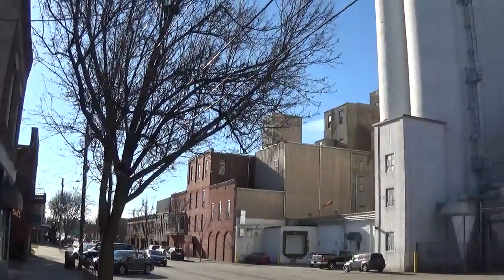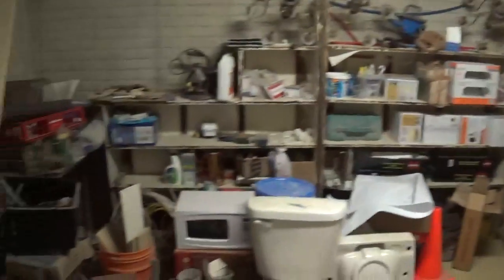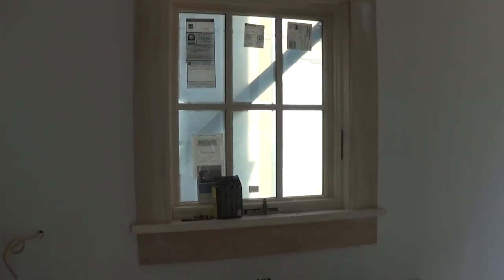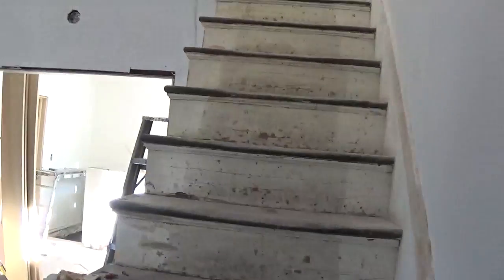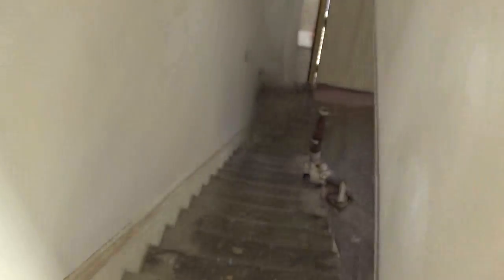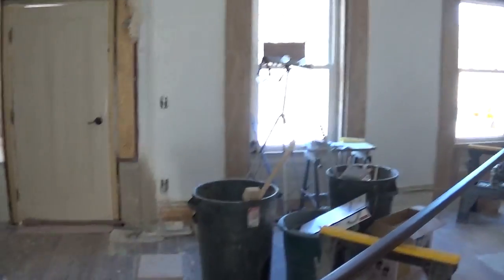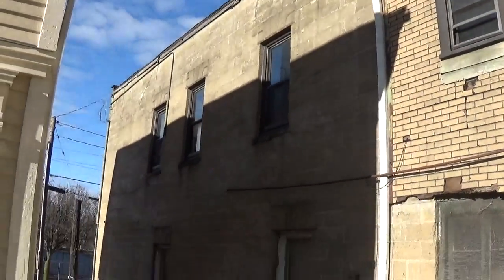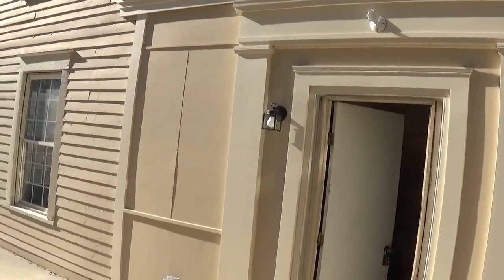Reconstructing the Kent Wells Sherman House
Showing the final phases of reconstructing the Kent Wells Sherman House. Please make a donation to help us cross the finish line with less debt.  See kwsh.org